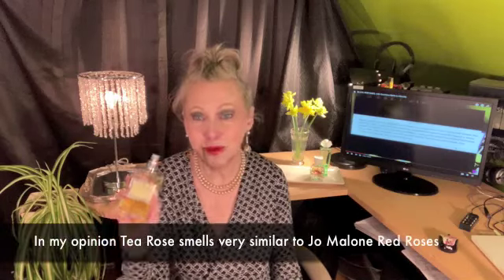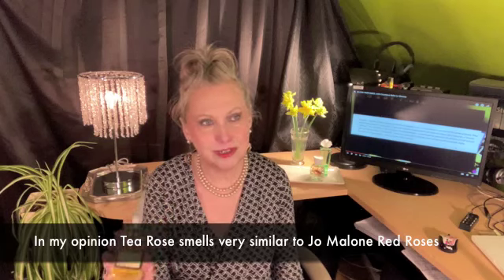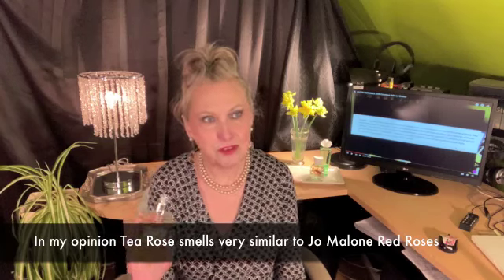7 Affordable Fragrances I'm Reaching for NOW!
Hi there you Lovely Ladies and Handsome Gents! I thought it would be fun to do a "what's in my current rotation, what I'm reaching for, current perfume tray" kind of video. So I did! Most of these 7 fragrances are quite affordable for most budgets but they're all beauties with intrinsic values all their own from famous classic houses and well respected designers! Of course we'll have a surprise 'get up and dance' moment too so GET READY TO GET UP AND MOVE WITH ME! It will happen when you least expect it!! LOL!!

Please comment your current fragrance go-to's you're reaching for most often!

Thank you again for being you!
Bo the Reviews Lady